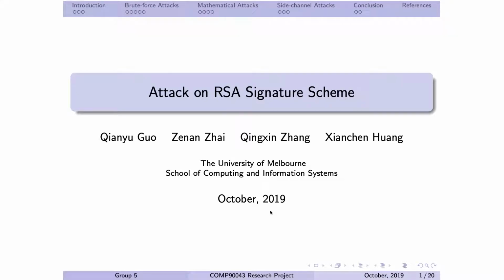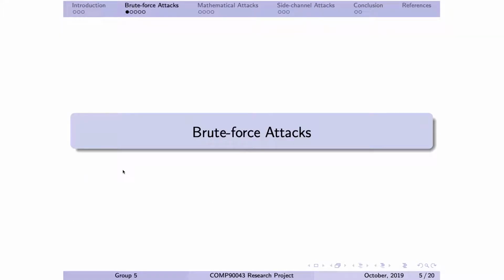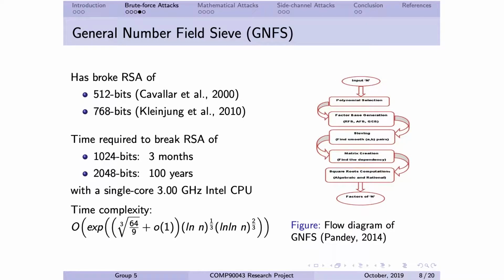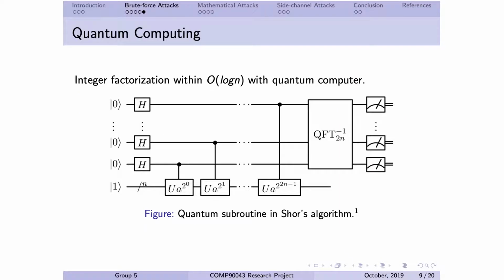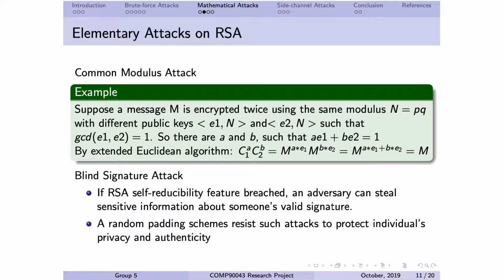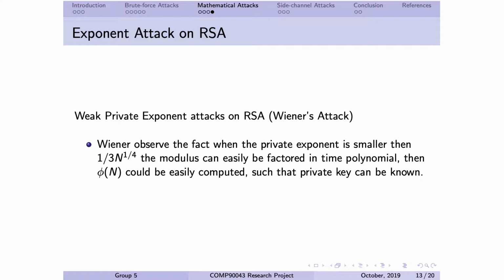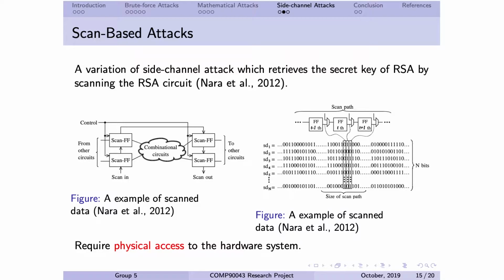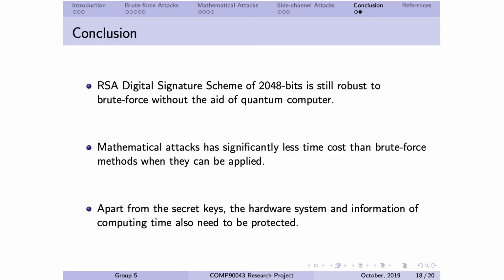Comp90043 Presentation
The presentation video made by group 5 in October 2019.